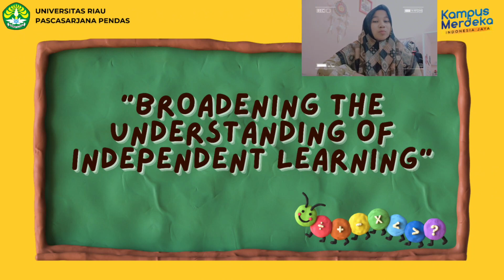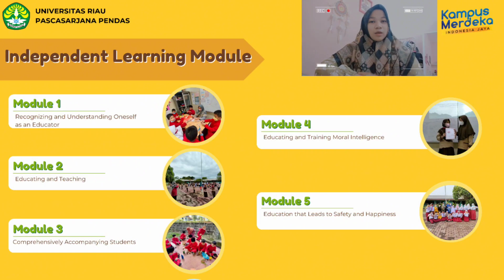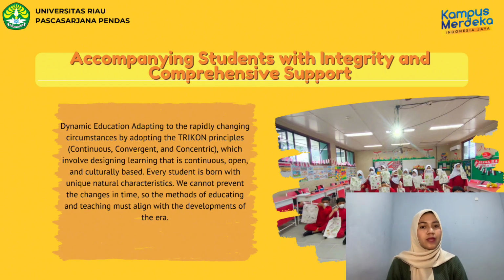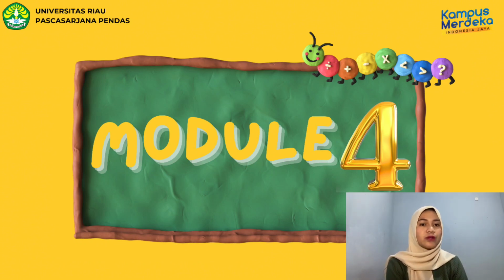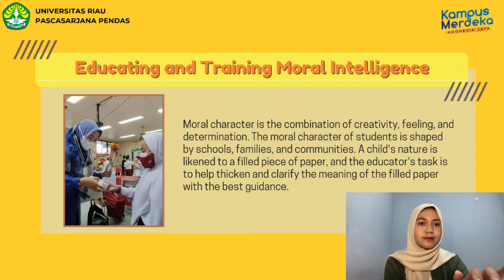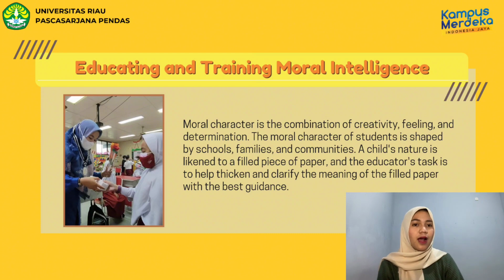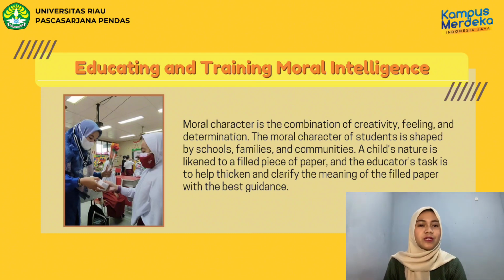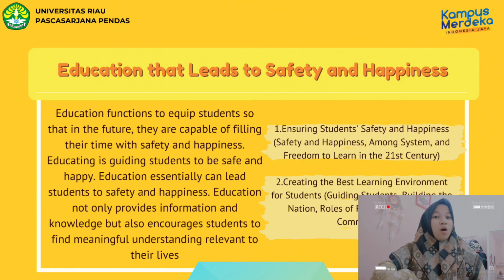CONFERENCE "FREEDOM TO LEARN"